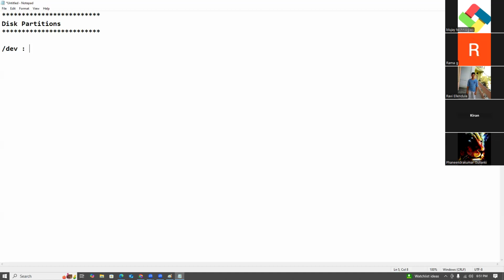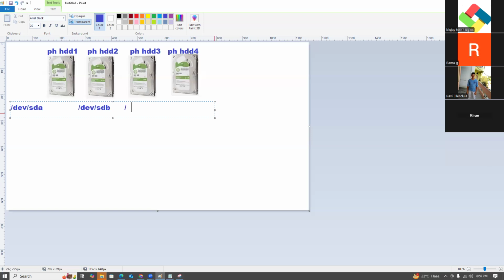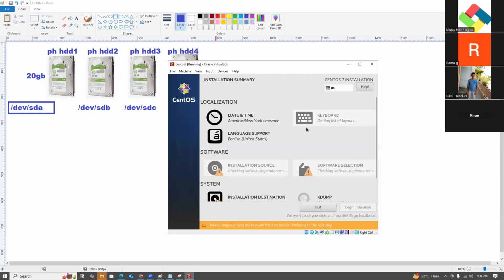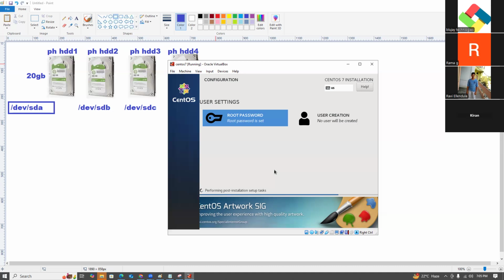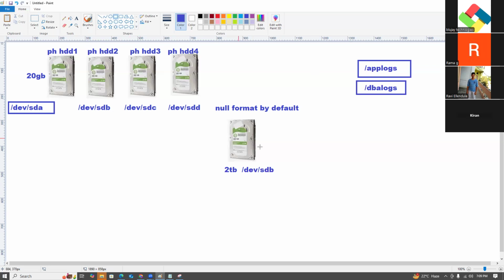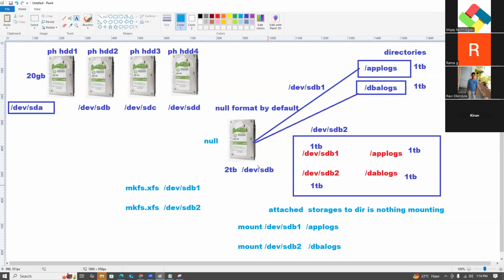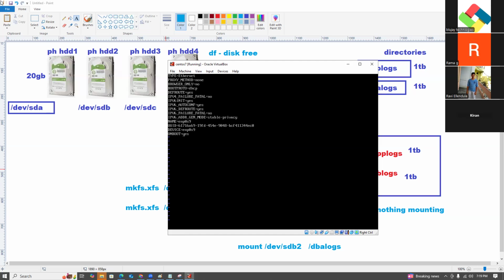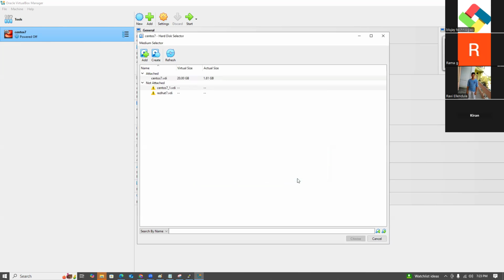Disk Partitioning Explained 🖥️ | Beginner’s Guide to Disk Partitioning in Linux ⚡linuxtutorials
📌 Description:
Confused about disk partitioning in Linux? 🤔 Don’t worry — this beginner-friendly tutorial explains everything step by step! 🚀

👉In this video, you’ll learn:

✅What is disk partitioning and why it’s important
✅Different types of partitions (Primary, Extended, Logical)
✅How to create, manage, and delete partitions in Linux
✅Tools for disk partitioning (fdisk, parted, lsblk, etc.)
✅Best practices for beginners to avoid mistakes

By the end of this guide, you’ll clearly understand how disk partitioning works in Linux and be able to manage storage effectively.

👉 Perfect for students, beginners, and system administrators who want to master Linux basics.